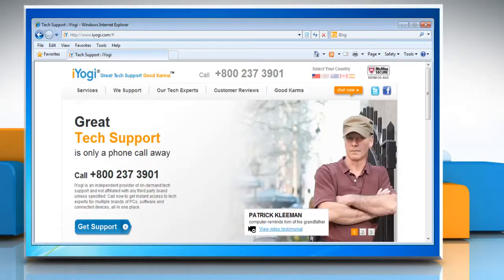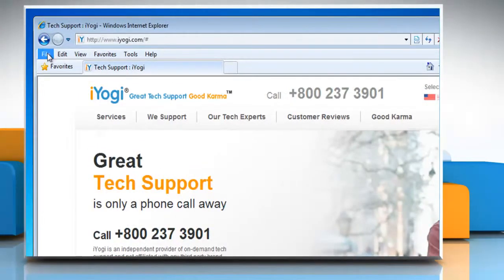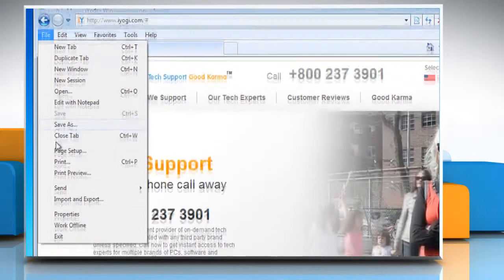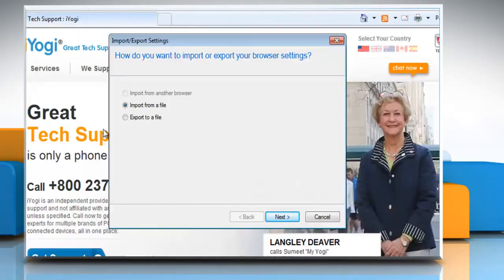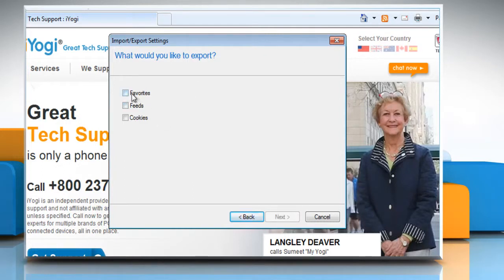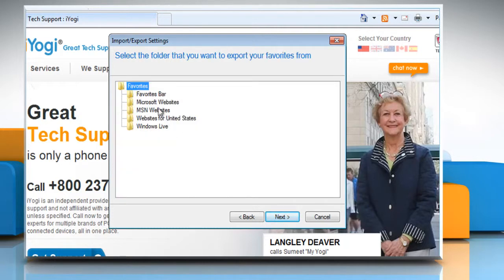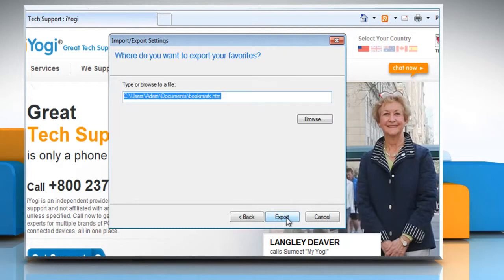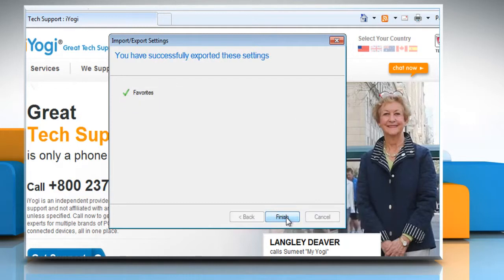Internet Explorer® 8: How to export the favorite's folder on Windows® 7?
Are you searching for the steps to export the favorite's folder in Internet Explorer® 8 on a Windows® 7-based PC? Just call iYogi at 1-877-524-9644 and our technicians can provide you with simple steps for doing so.